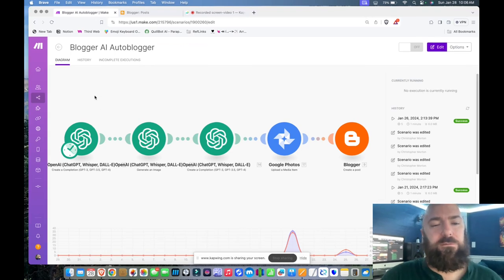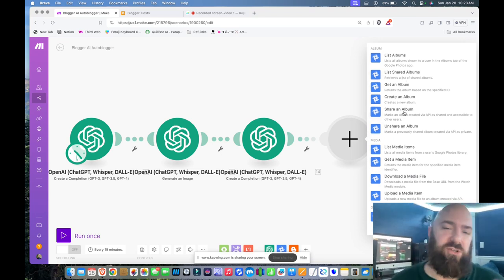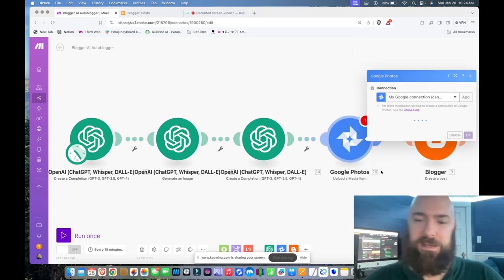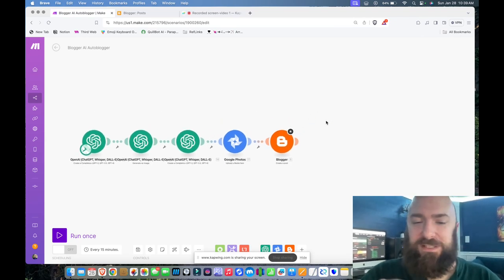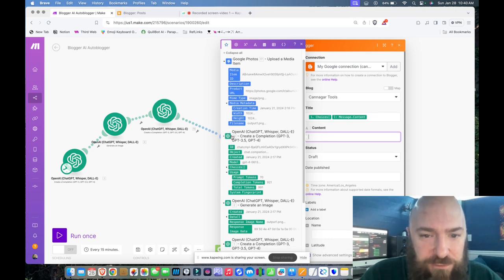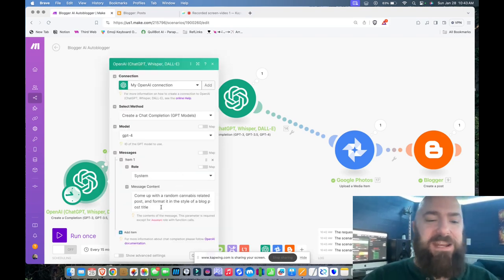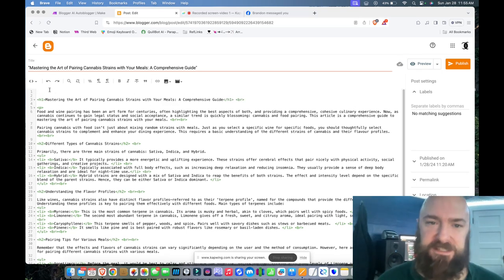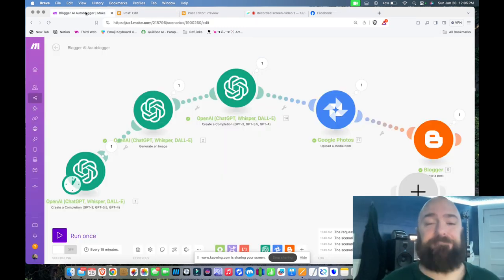How to Automate Your Blogger.com Account with AI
In this video I show how to use Make, Open AI, and Blogger to generate an automated blog workflow that generates new blogs on a set schedule.